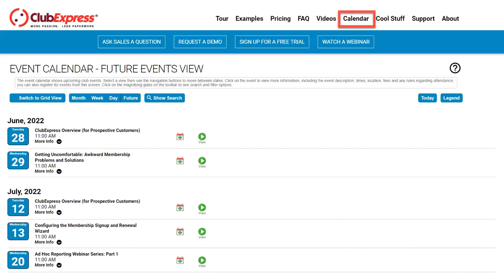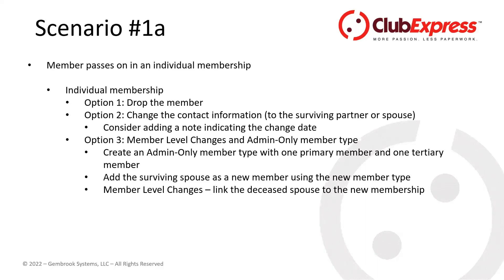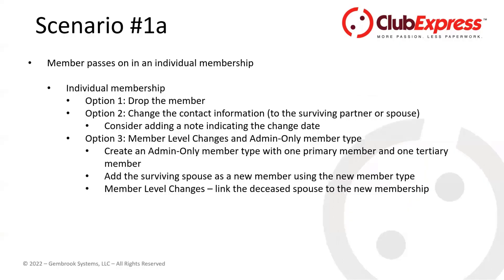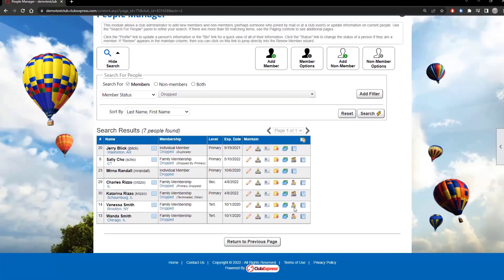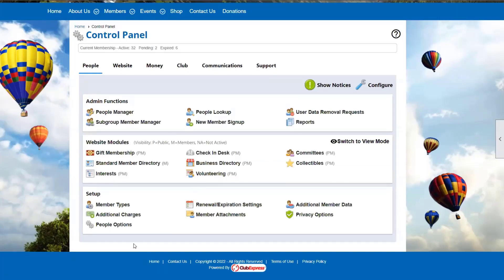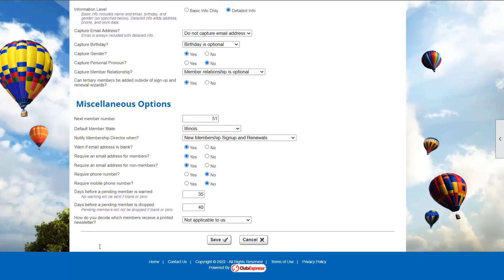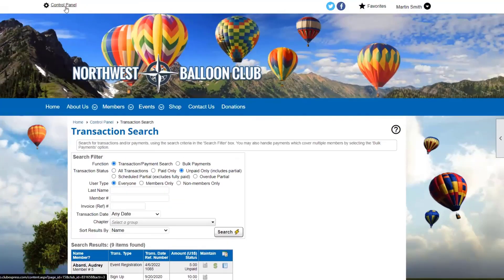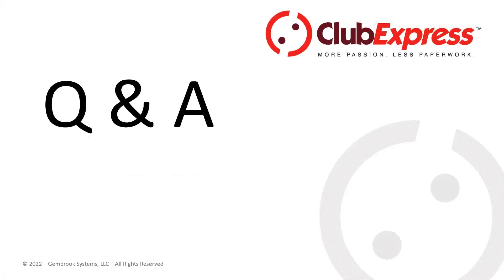ClubExpress - Webinar - Getting Uncomfortable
Walk through several "awkward" membership scenarios and solutions for handling them, like what to do when a member passes or how to manage household memberships for blended families.